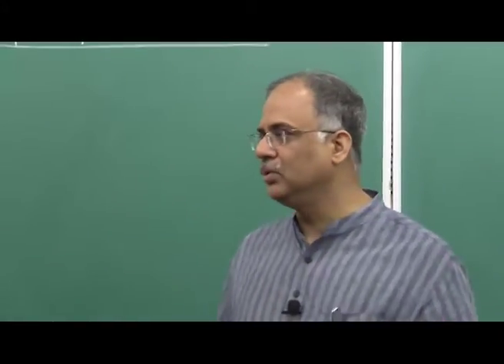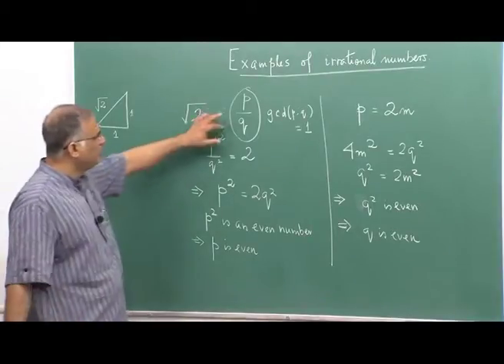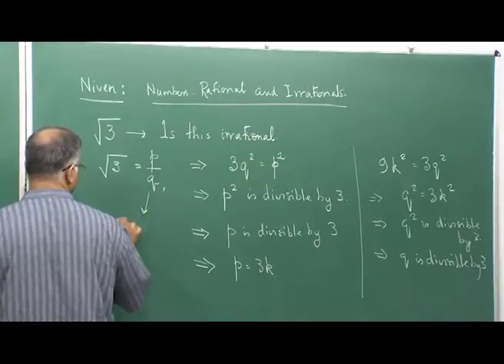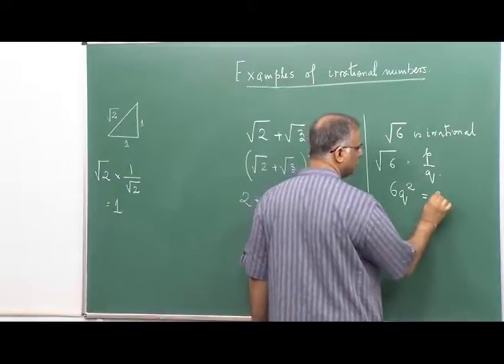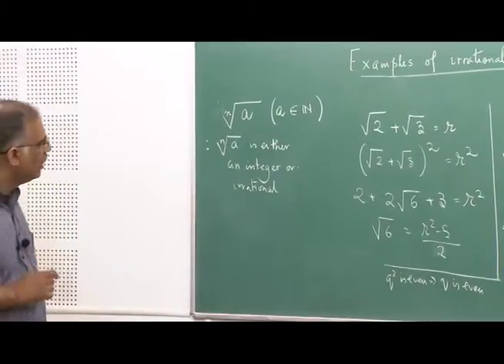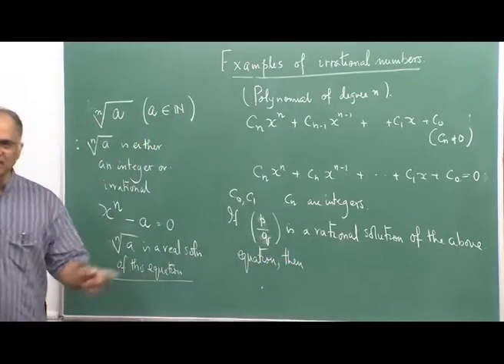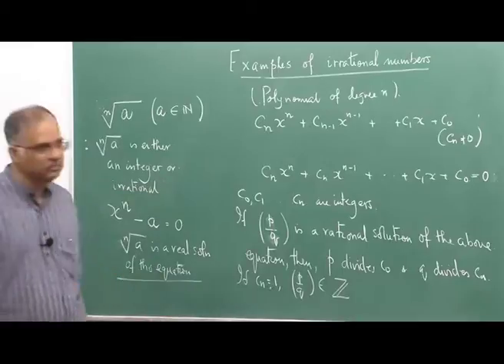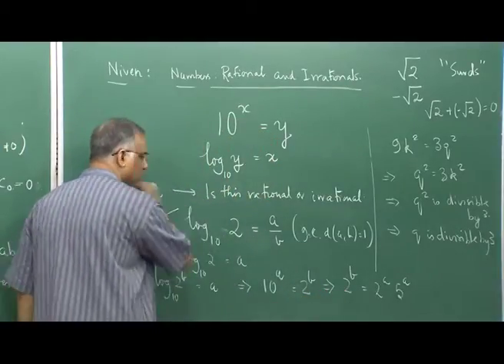Examples of Irrational Numbers